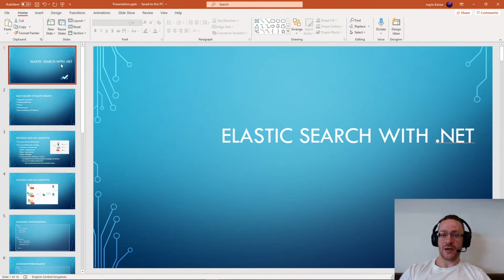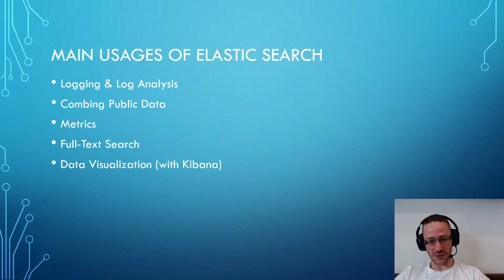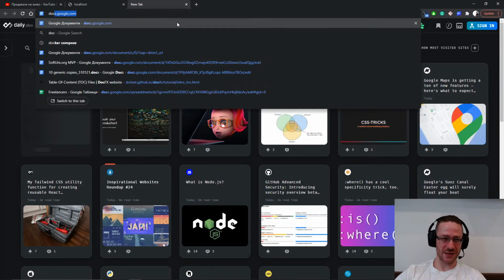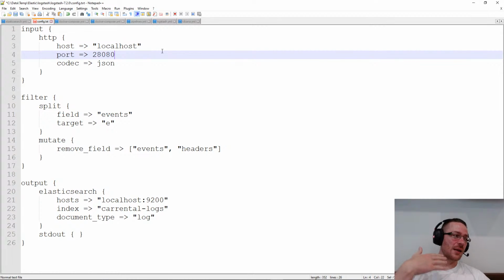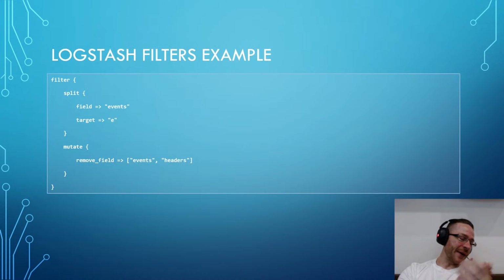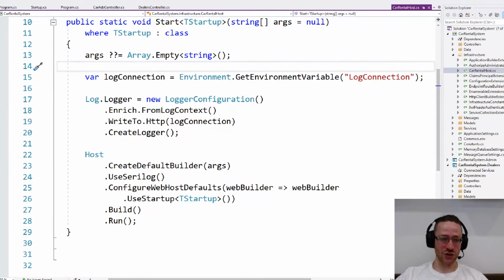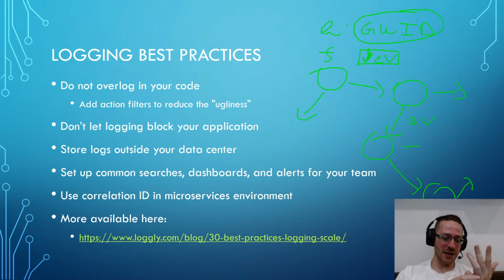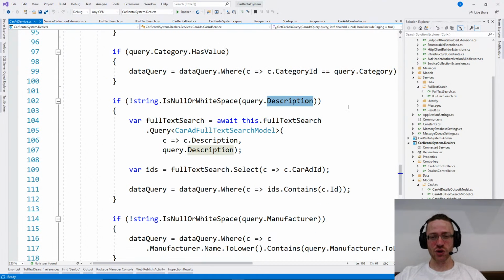FULL COURSE - Elastic Search with .NET - Part 2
This is a recording of a lesson I did a few months ago. In it, I explain Elasticsearch, Kibana, Logstash, and how to use them with .NET. If you are not familiar with Elasticsearch, please watch the first part of this video here: